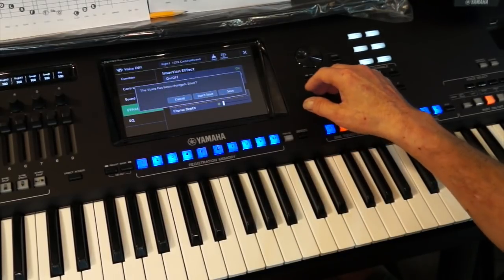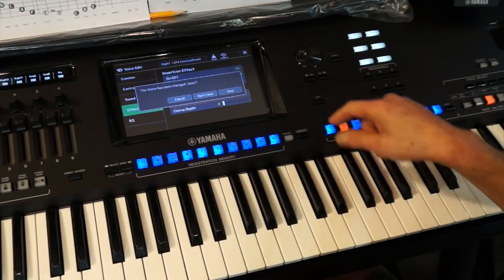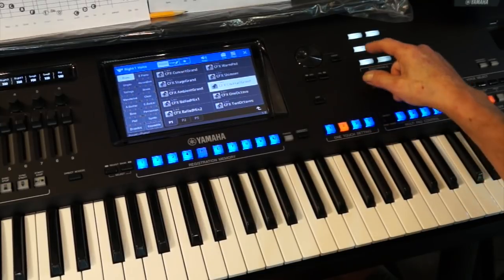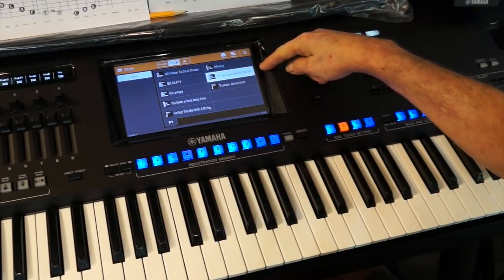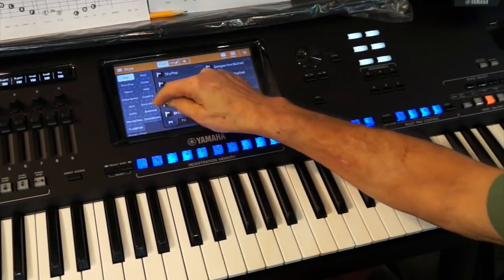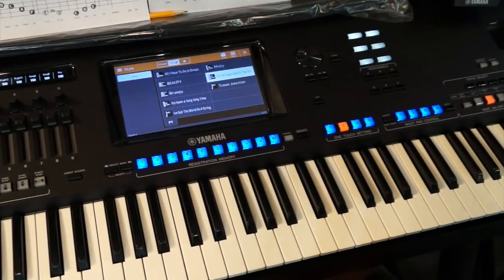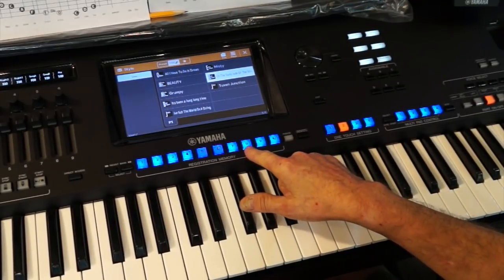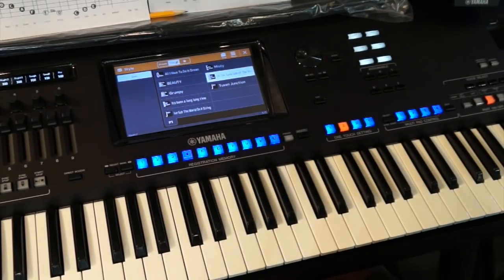Genos OTS Settings For (On The Sunny Side Of The Street) keyboardamerica.com